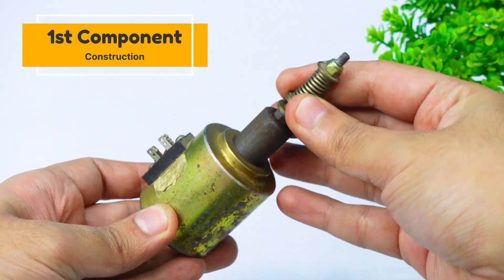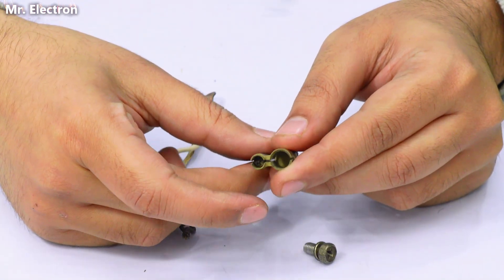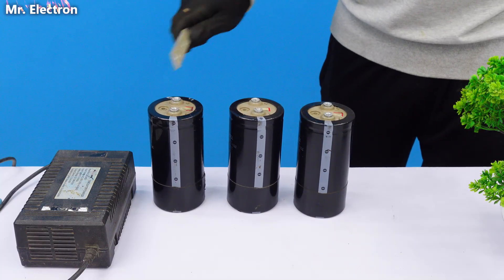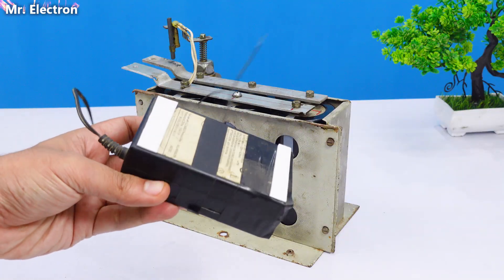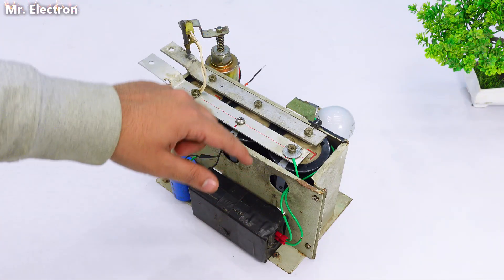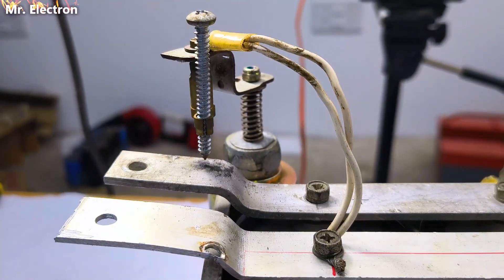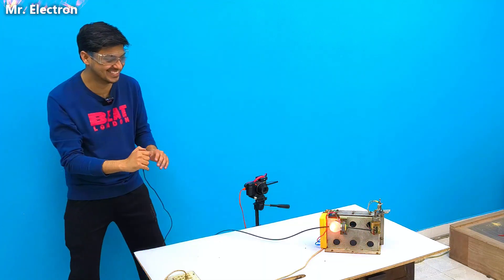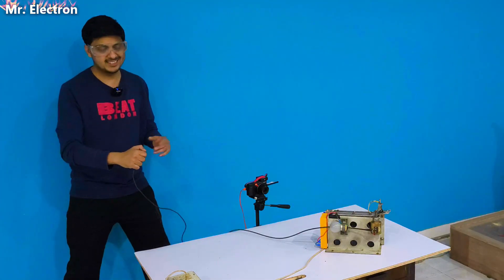STOP Throwing Away MOTOR CAPACITOR, This SECRET will Surprise You !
👉 𝐁𝐔𝐘 𝐏𝐚𝐫𝐭𝐬 𝐟𝐫𝐨𝐦 𝐀𝐌𝐀𝐙𝐎𝐍/𝐁𝐀𝐍𝐆𝐆𝐎𝐎𝐃 STOP Throwing Away MOTOR CAPACITOR, This SECRET will Surprise You !